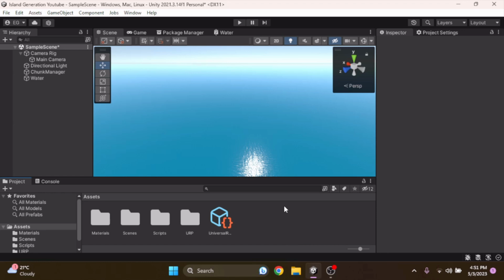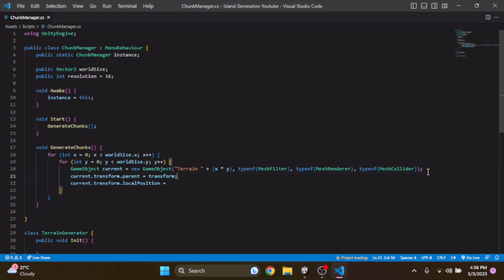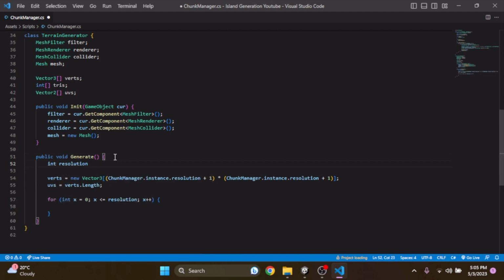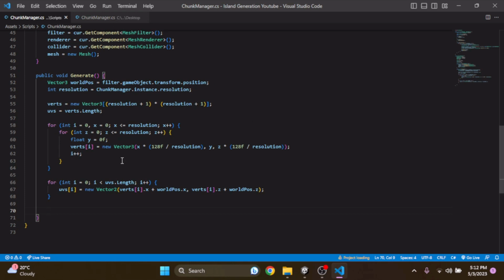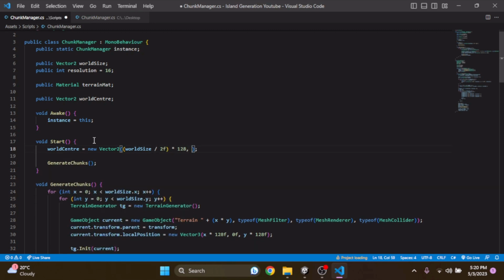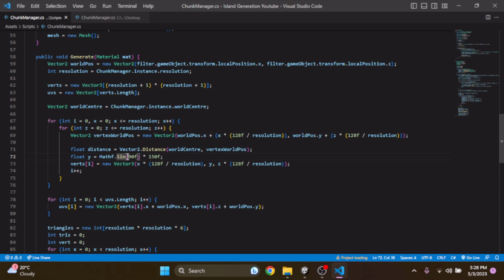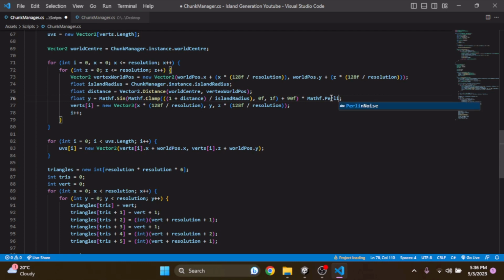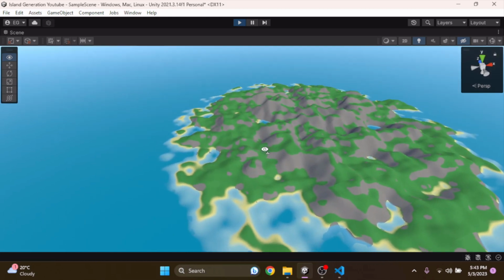Easy Procedural Island Generation In Unity